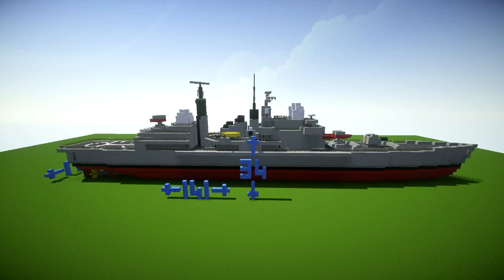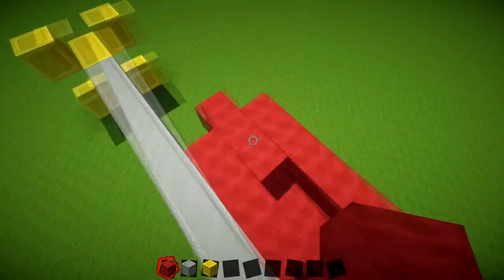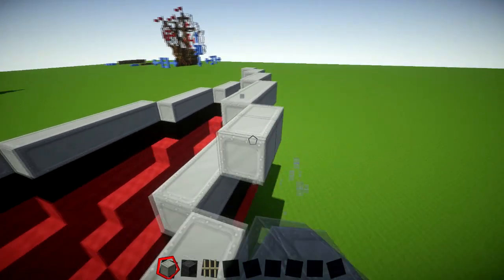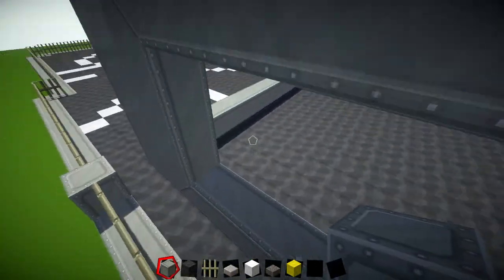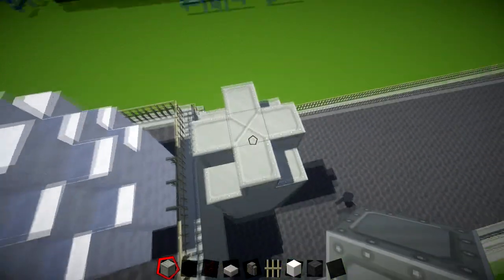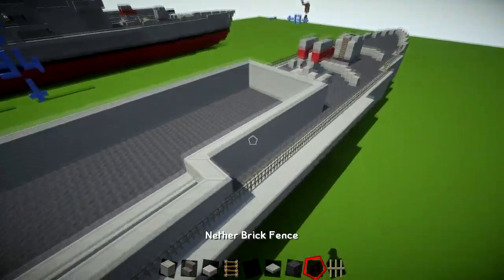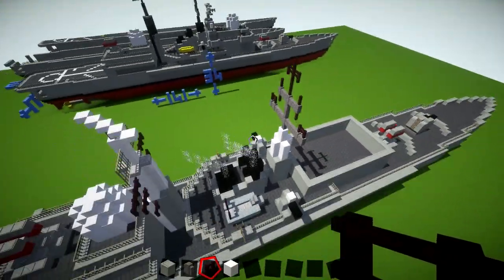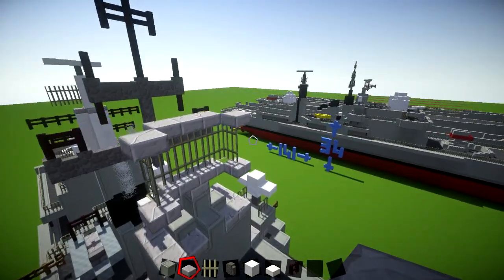Minecraft: Destroyer Tutorial (Type 42 Sheffield-Class)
You are free to use my designs on your world or server as long as you give me credit for the design itself. Also if you post it anywhere on YouTube make sure you credit me for the design either link to this tutorial itself or to my channel in general. And please do NOT upload these builds to PMC without my express Permission. Have fun with this cool build.

Dimensions:
141 Long
17 Wide
34 High

Make sure you enjoy yourself with this build and even build it with friends as it is a big one. I have tried to split it up as clearly as possible and you shouldn't get stuck on it too much, but if you do make sure you leave a comment and I will help you as much as possible.

March On by Ethan Meixsell

"Space 01" and "Battle of Kings" by Machinimasound.com